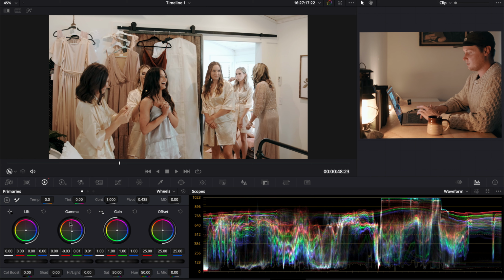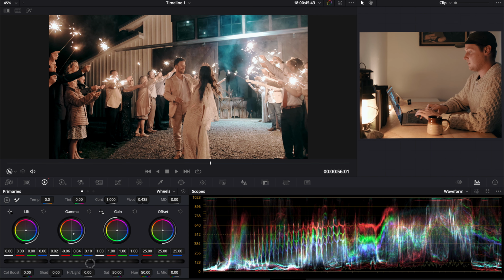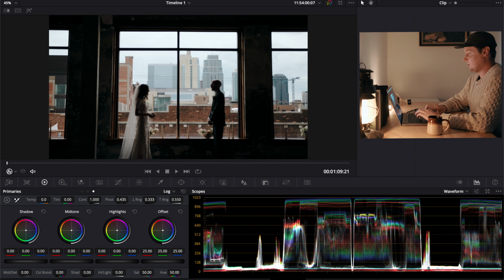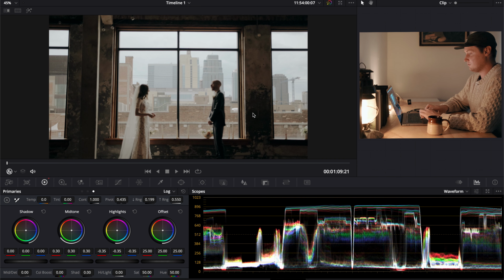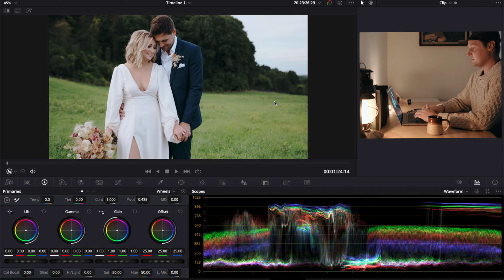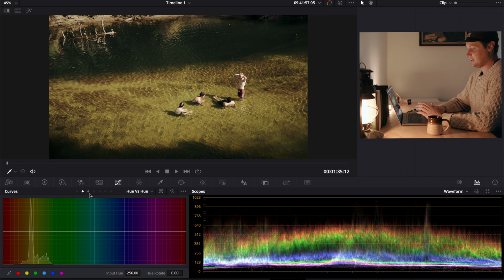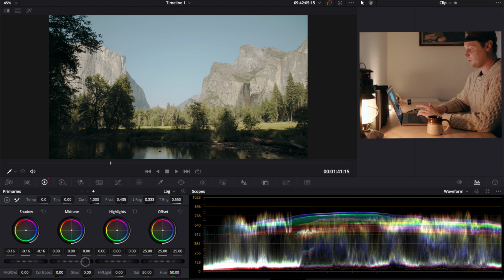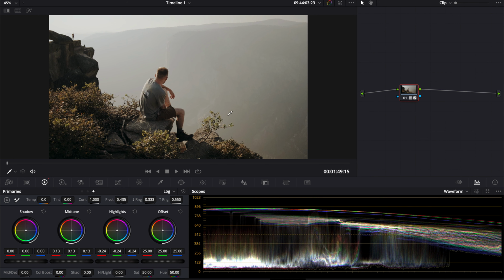Easy Fujifilm Color Grading in Davinci Resolve // how I ACTUALLY use my LUTs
My current filmmaking toolbox…
Main Camera
Extra batteries, cheap & reliable
Lens that lives on my camera
Canon to Fuji lens adapter
SD Cards
Mic on my camera
Lav pocket recorders
Editing hard drive
Tripod, Affordable Carbon Fiber
My Universal plate system

Don't need IBIS? save money
Amazing fuji lens
Power bank
Best USB-c power cables
Best External Recorder
Good HDMI cable
External Monitor
Swivel Tilt Monitor Mount
Fuji XT3 cage

MB01JIWPQJOHXJR

0:00 - fall weather
1:50 - don’t learn from me
4:36 - important details
8:25 - getting started
9:10 - classic chrome grading
15:25 - important interruptions
26:35 - f-log grading
36:30 - sponsorship??
37:23 - RESULTS